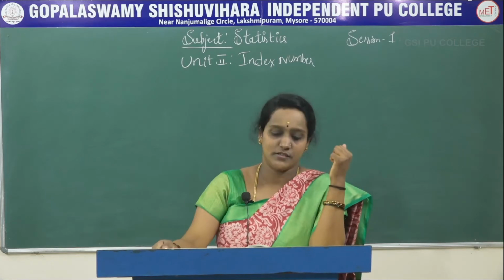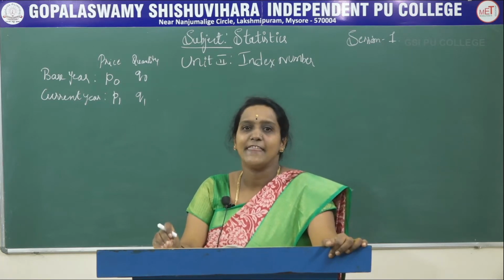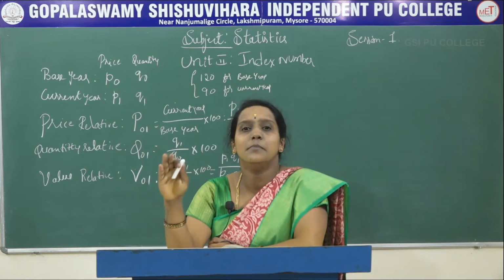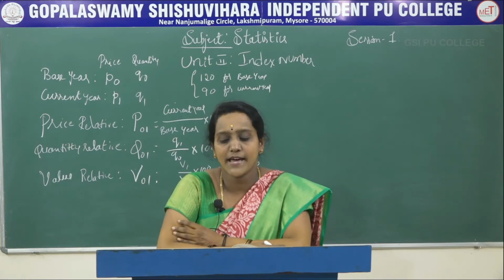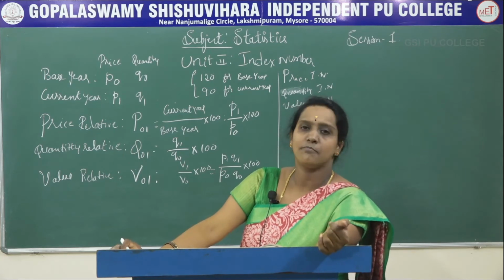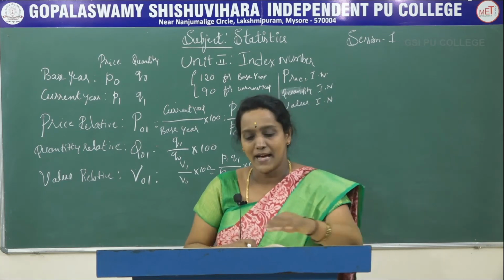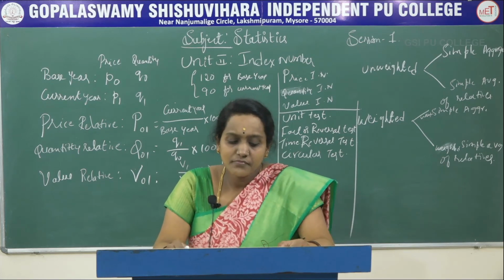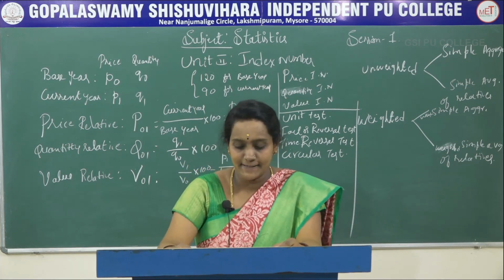STATISTICS | ll PUC | CH 02 | INDEX NUMBER - INTRODUCTION | S01